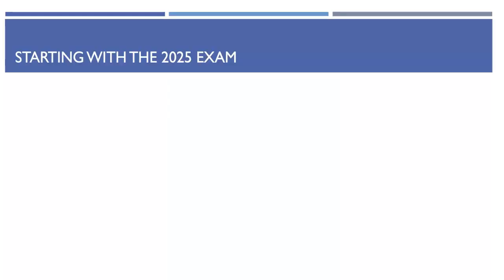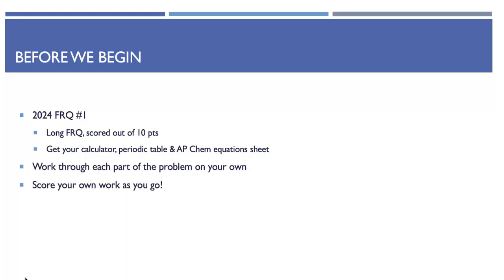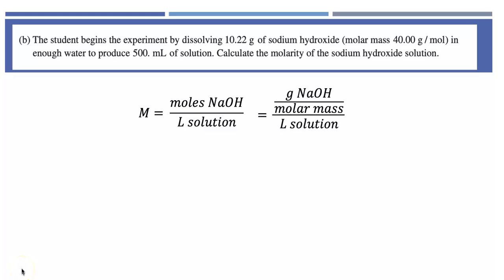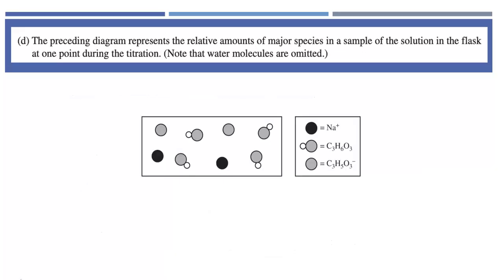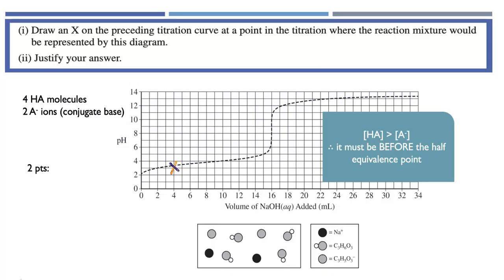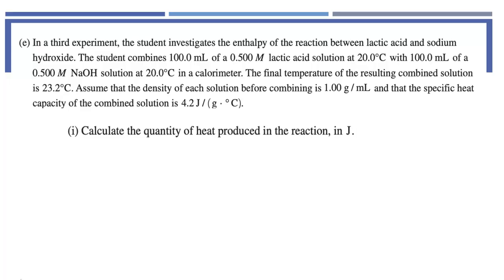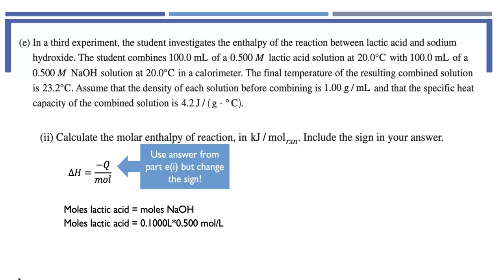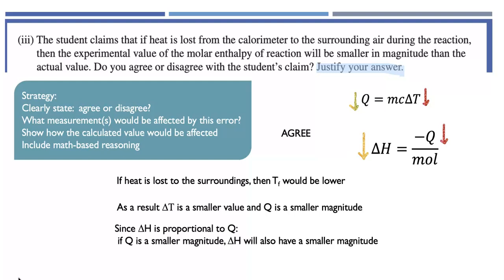AP Chemistry Exam Review: Free Response Question #1 from the 2024 AP Exam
Getting ready for the AP chemistry exam?  Work through FRQ #1 from the 2024 exam with Dr. V.  She shares all her tips and advice for improving your AP Chem exam score!

This question emphasizes weak acid-strong base titrations and calorimetry problems.